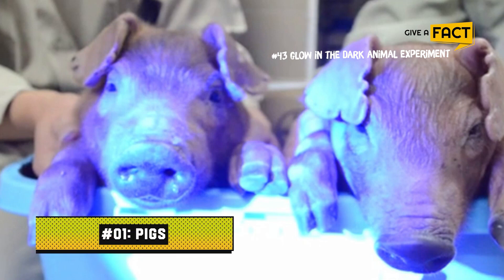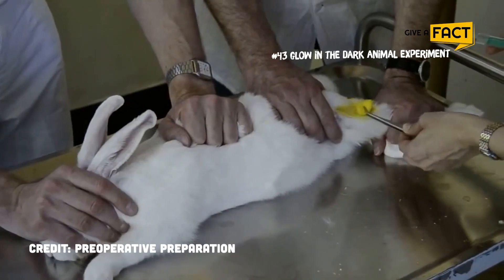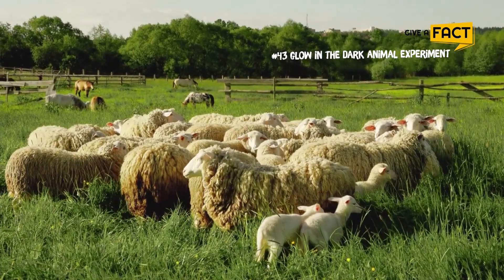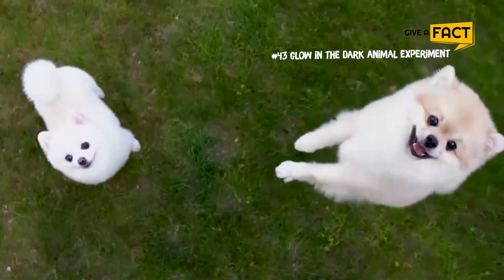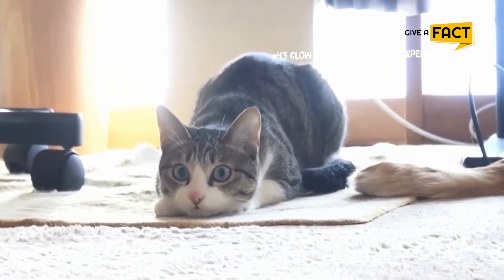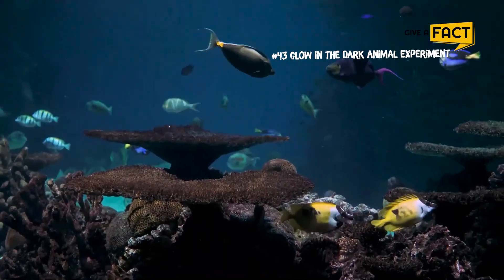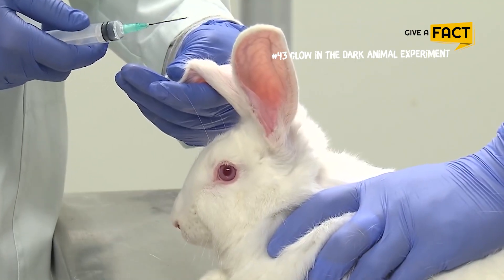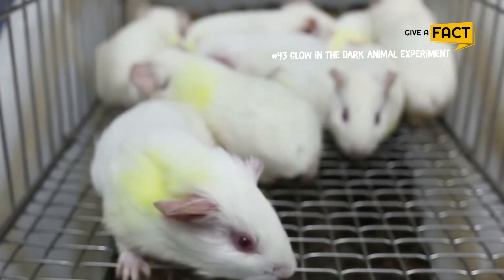Glow-in-the-Dark Animal Experiment: Discover the Secrets of Bioluminescence in Animals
Join us on a journey to uncover the secrets of bioluminescence in animals through our amazing glow-in-the-dark animal experiment. Watch as we showcase the fascinating transformation of these creatures when they light up, and explore the science behind this biological phenomenon. From fireflies to deep-sea creatures, learn about the diverse group of animals that have the ability to glow in the dark and how they use it to survive. This video is a must-see for anyone who wants to learn about the wonders of the natural world. Don't miss out on this educational and exciting adventure!

🕕 TIMESTAMP
0:00 Intro
0:55 Pigs
1:36 Rabbit
2:22 Sheeps
3:14 Monkey
4:03 Dogs
5:11 Cats
5:58 Fish
6:54 Bonus animal testing facts

Welcome to Give A Fact – an educational channel that you should “Give A Fact” about!

From facts about the animal kingdom to new discoveries, space exploration, life hacks, cultural facts, history and geography or even psychology,… no matter what you are into, every time you visit our channel, there’s always something interesting, fun and eye-opening for you to watch!

We post weekly videos and please tell us what you want to learn more about in the comment section below each video! We also post on our Community frequently so don’t forget to check us out there!